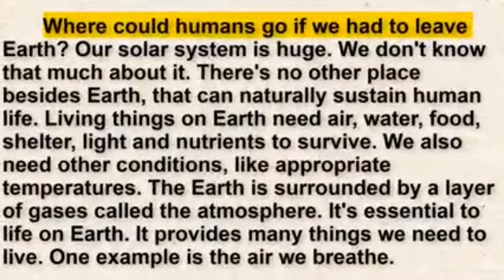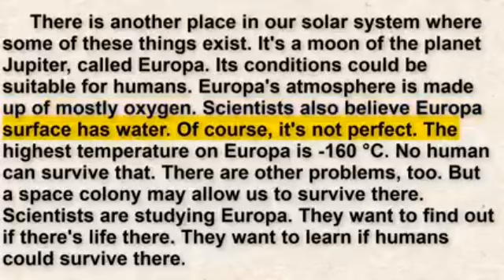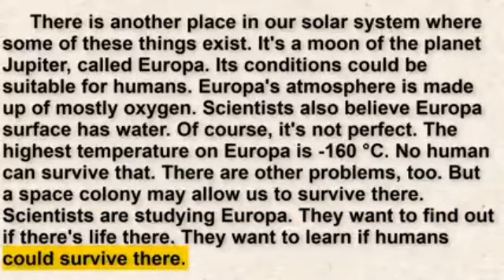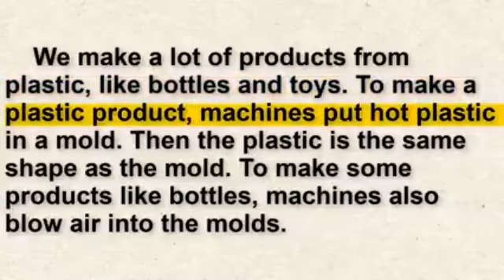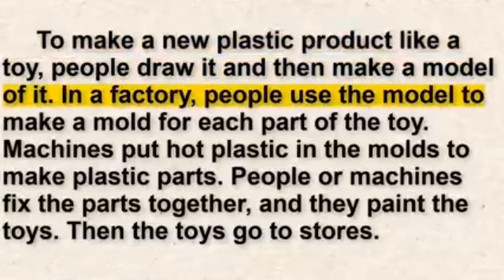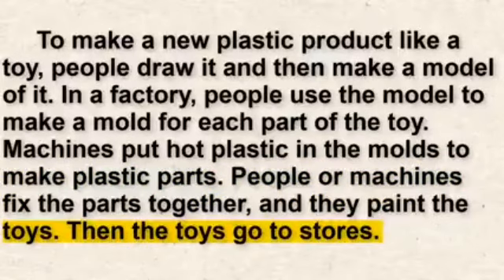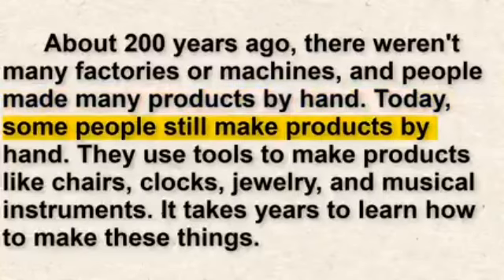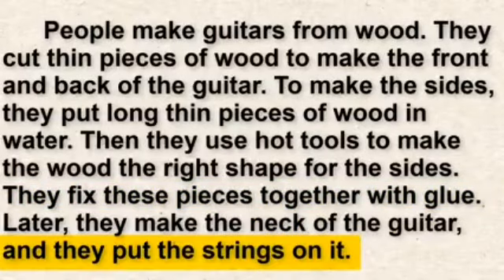your Pronunciation in English